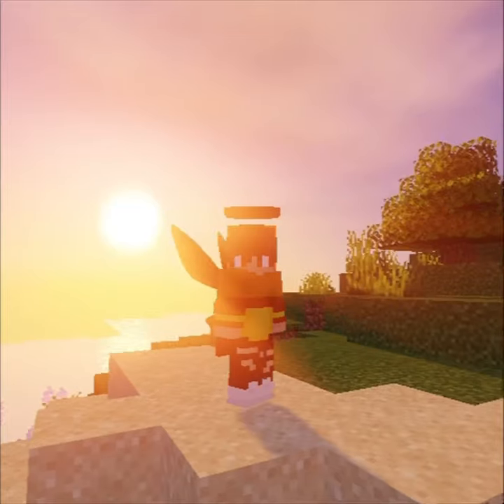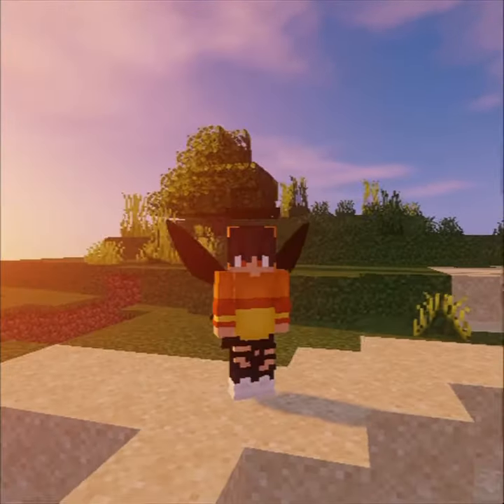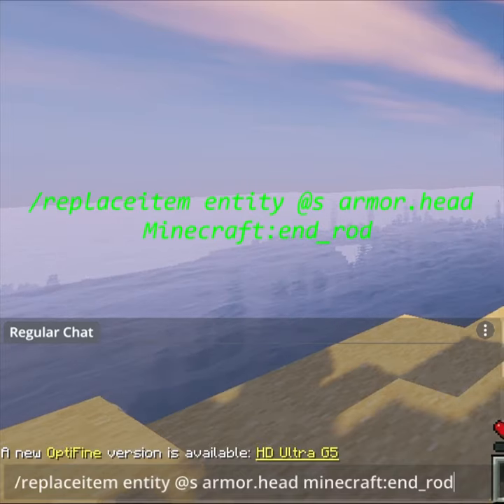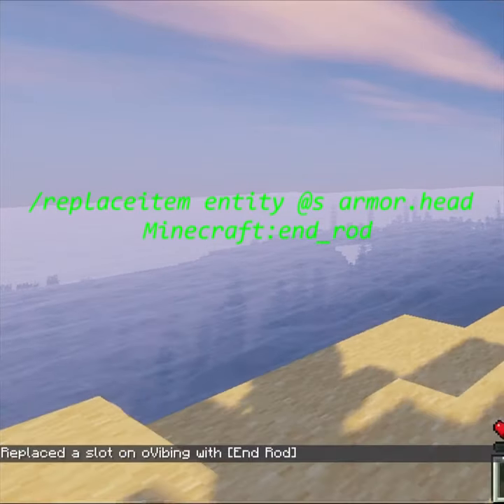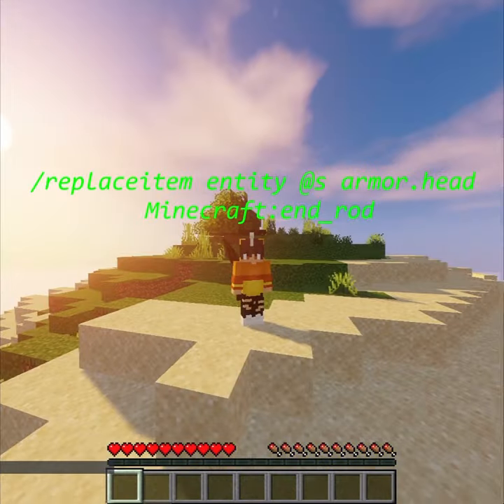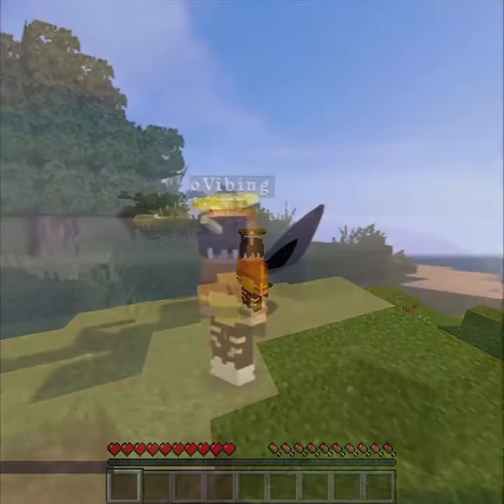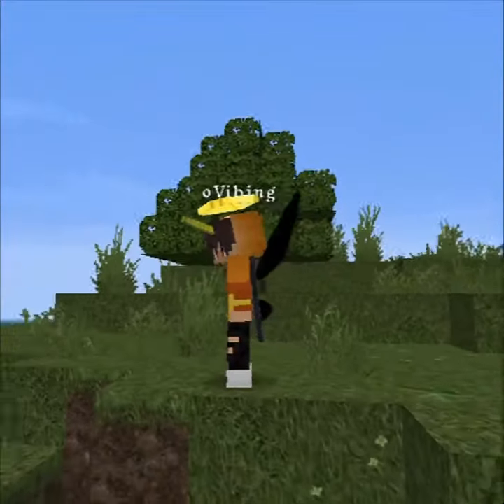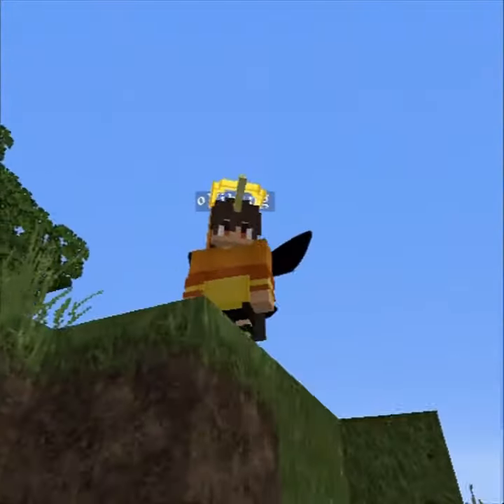How To Become a Narwhal in Minecraft (No Mods)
(Had to reupload because it didn’t register as a short)
A Video Explaining How To Become A Narwhal in Minecraft Without Any Mods